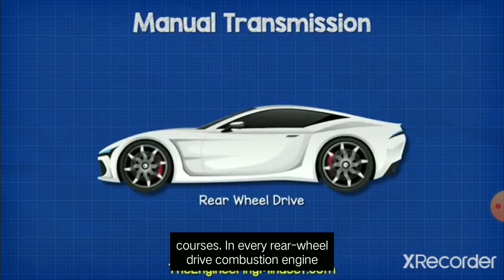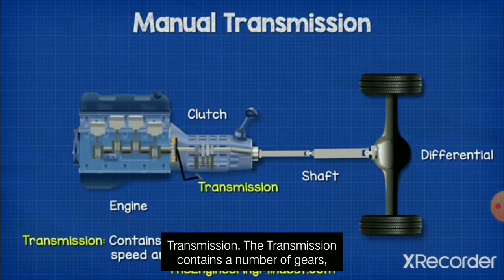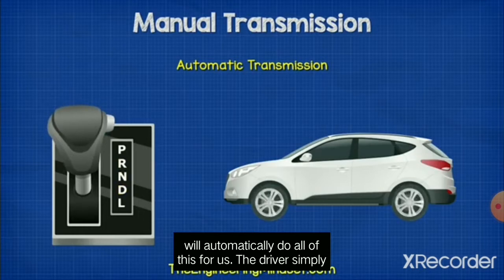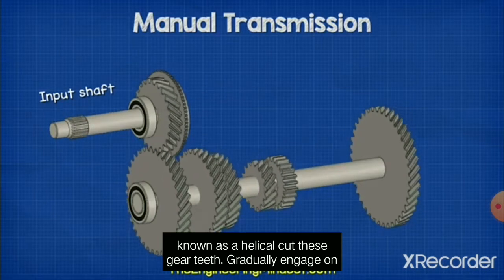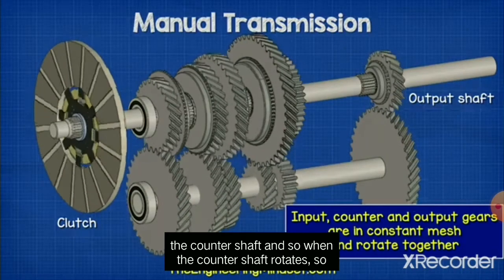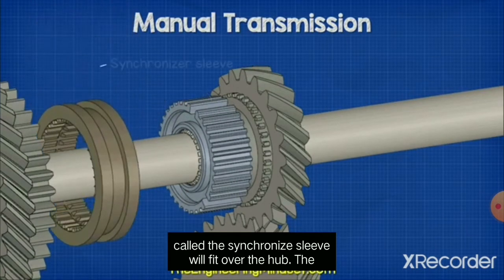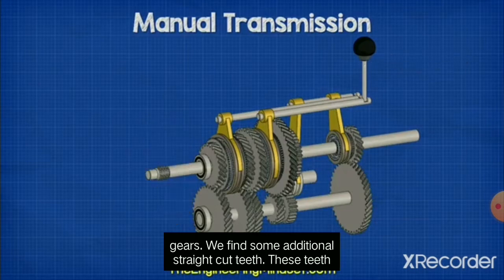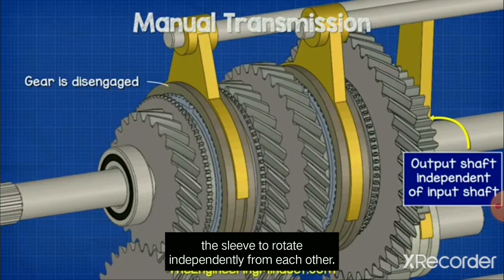Manual Power Transmission System